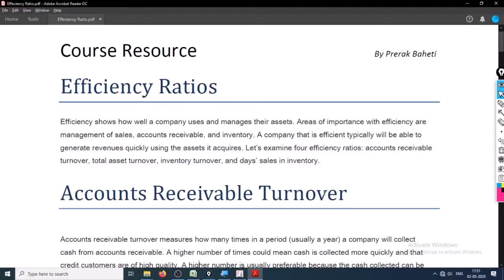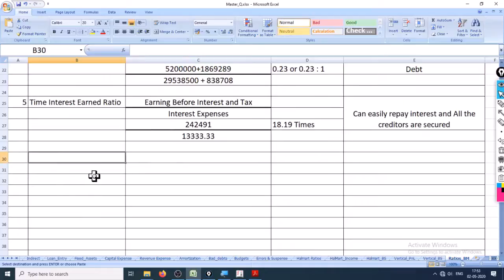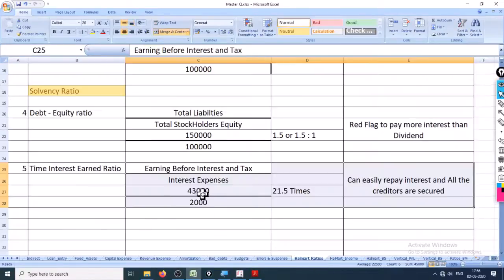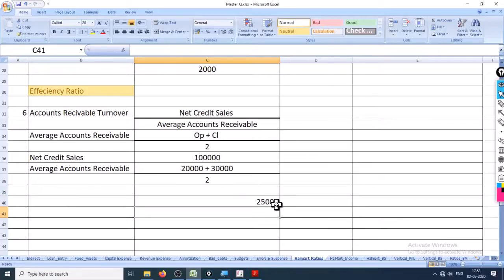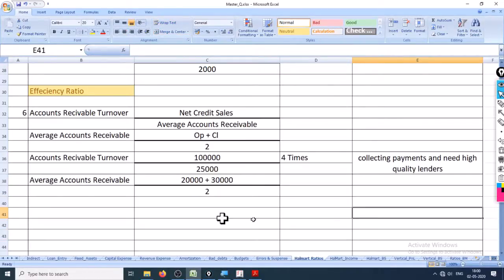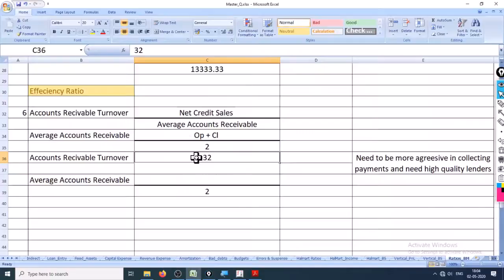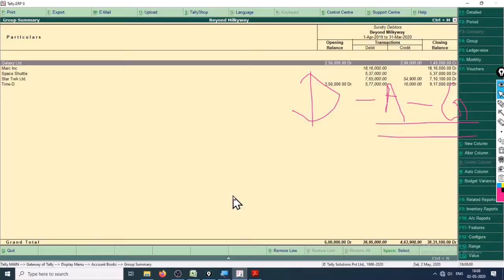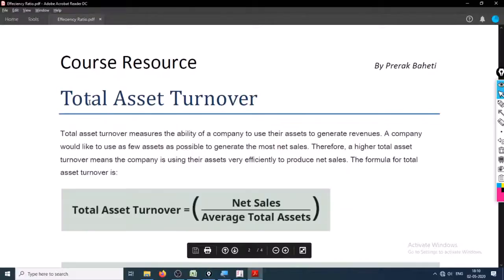89. Accounts Receivable Turnover Ratio | Effeciency Ratio | Calculation | Audit & Analysis - Part 1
- 102 Lectures
- 20 Hours of Expensive Tutorial
- Quizzes and Assignments
- 86 Downloadable resources